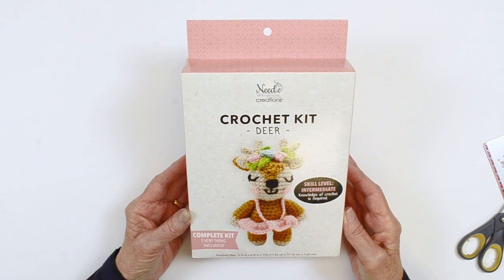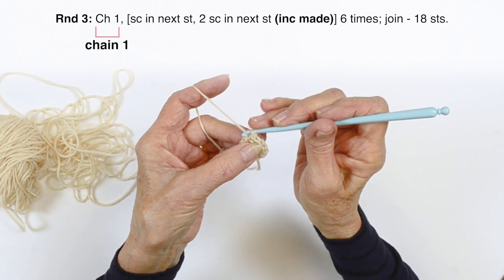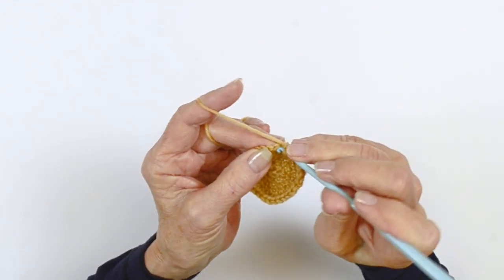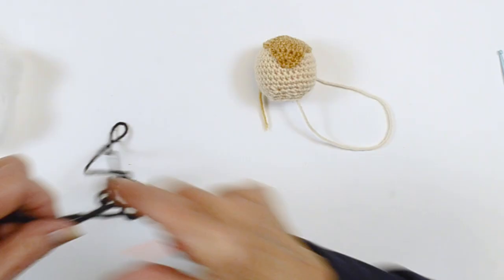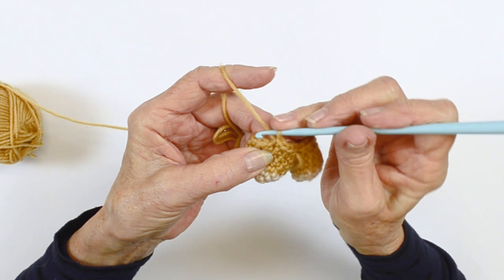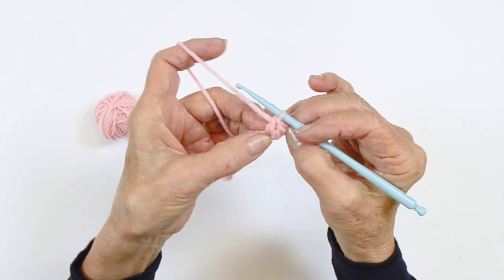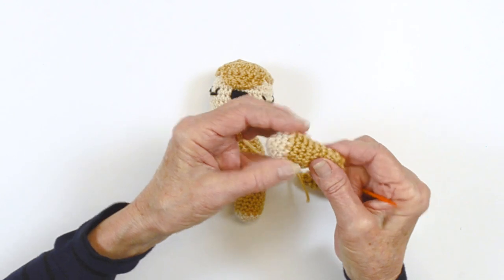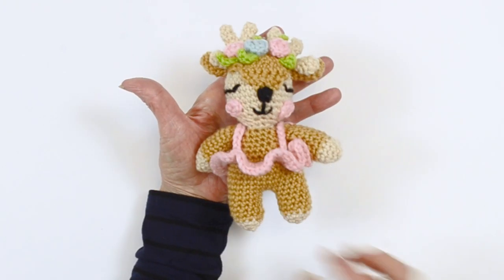Crochet Kit Deer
Join us as Kathleen Sams of Kat's Needle crochets the Needle Creations Crochet Deer. This video was created as additional support for the Needle Creations Crochet Kit that makes this amigurumi, available at Hobby Lobby Stores.

This video is not intended as a replacement for the full instructions included in the kit.

00:00 Intro
00:16 Kit Includes
00:48 Need to Know
02:41 Begin Working in the Round (Step 1 - Head, Rnds 1-2)
04:51 Example of Instructions - Increasing (Step 1 - Head, Rnd 3)
06:19 Weave in Yarn End
08:11 Example of Instructions - Decreasing (Step 1 - Head, Rnd 11)
09:20 Tips on Adding Stuffing (Step 1 - Head)
10:22 Working in Rows (Step 2 - Forehead, Rows 6-10)
13:27 Stitch Forehead onto Head
16:36 Stitch on Facial Features
20:19 How to Join Legs to Shape the Body (Step 6 - Legs and Body, Rnd 8)
24:35 Step 8 - Flowers
26:43 Make a Ruffle with Double Crochets (Step 11 - Skirt)
28:30 Make a Leaf (Step 10)
29:43 Step 12 - Assembly (Note: Assembly can be done in any order, as long as stuffing is done before sewing those pieces together.)
30:22 Assembly - Sew Head to Body
32:56 Assembly - Sew Arms to Body
34:29 Assembly - Sew Antlers to Head
35:36 Assembly - Sew Inner Ears to Ears
36:22 Assembly - Sew Ears to Head
36:55 Assembly - Sew Cheeks to Head
36:06 Assembly - Sew Leaves and Flowers to Head
38:40 Assembly - Add Skirt